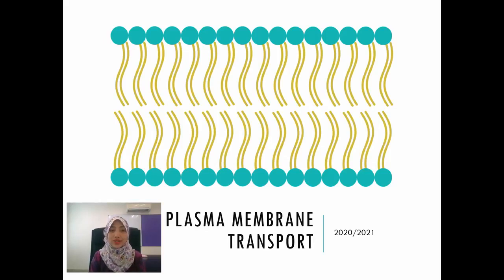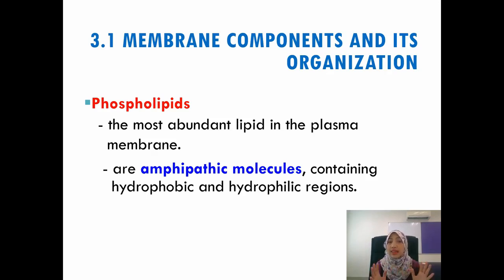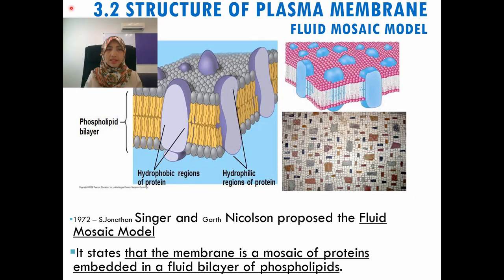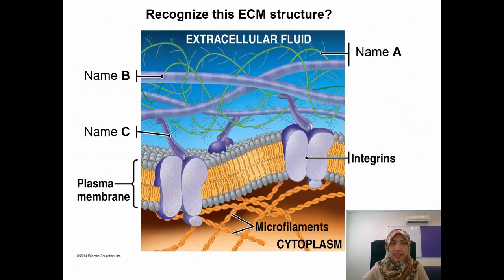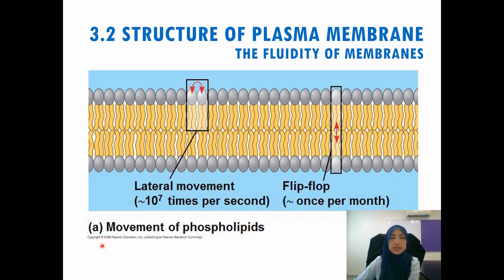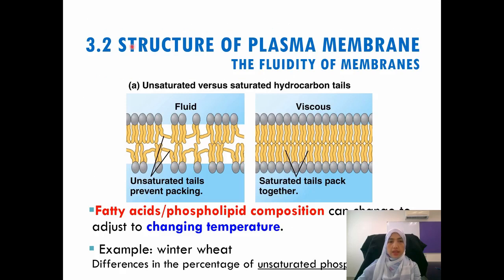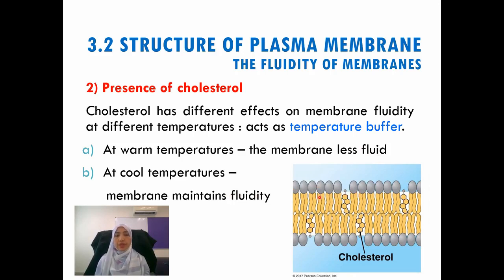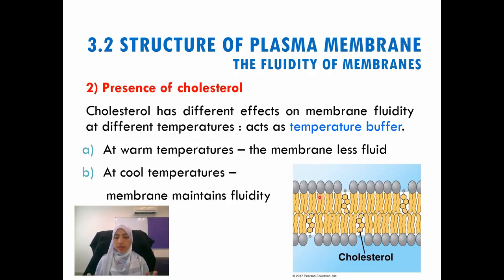Plasma Membrane Transport - Part 1 (Structure of Plasma Membrane)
3.1: Membrane components and its organization
3.2: Structure of plasma membrane  - fluid mosaic model